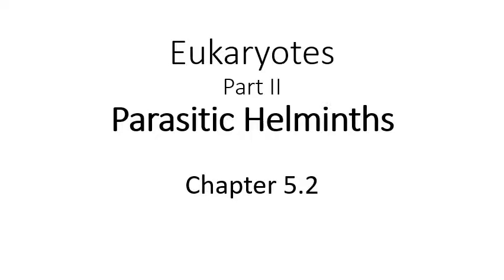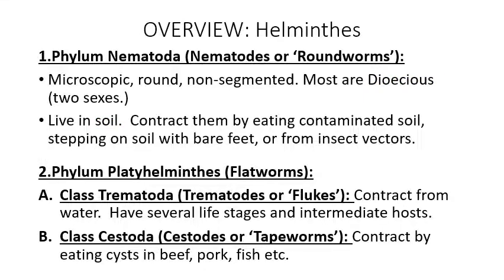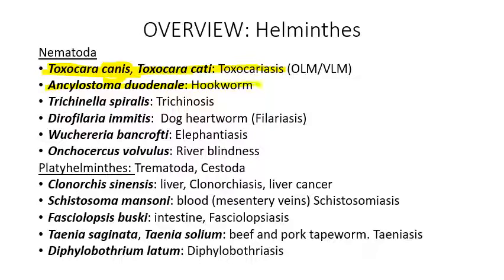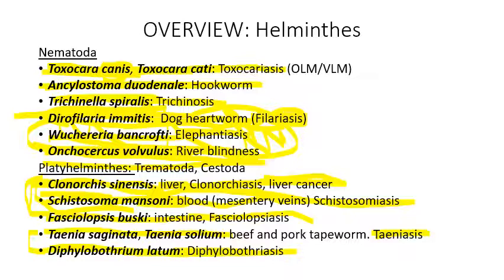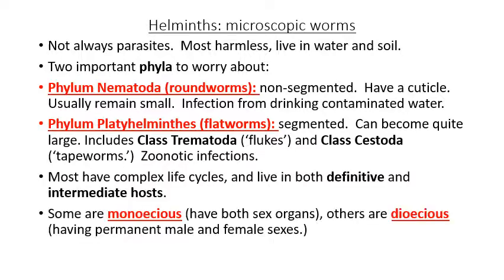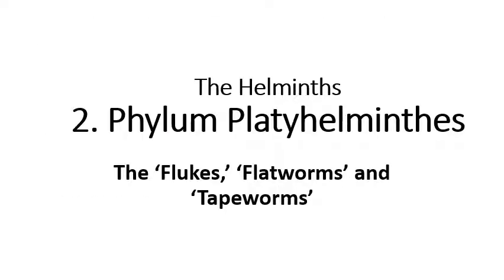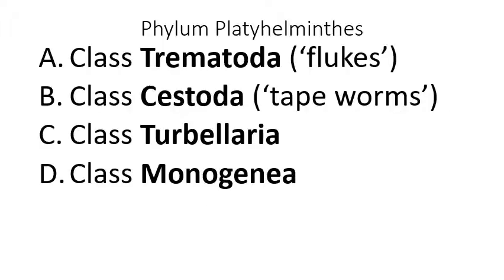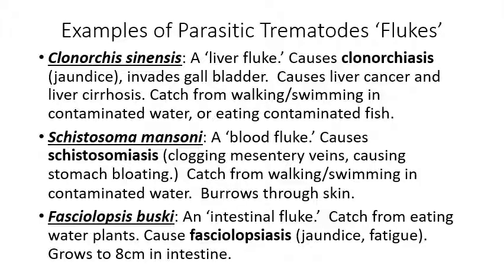Lecture 7 Helminthes